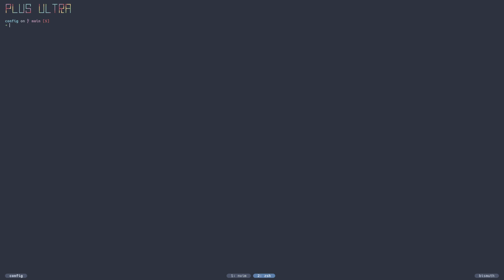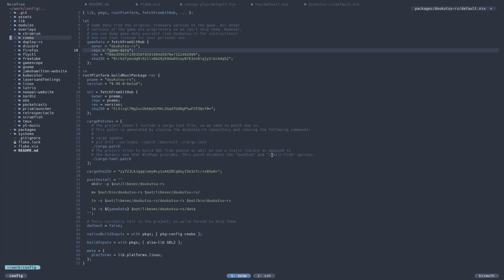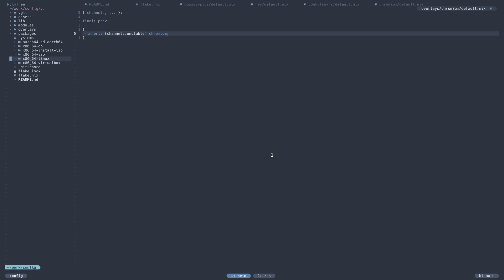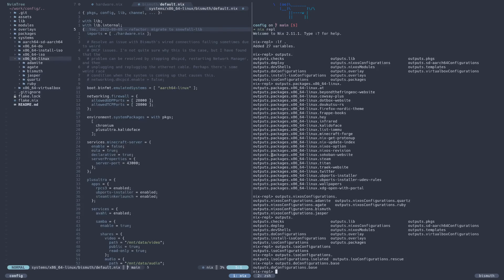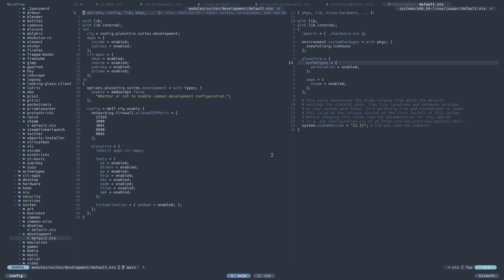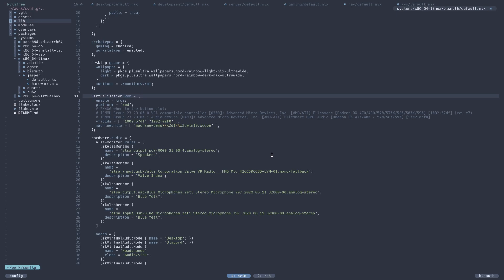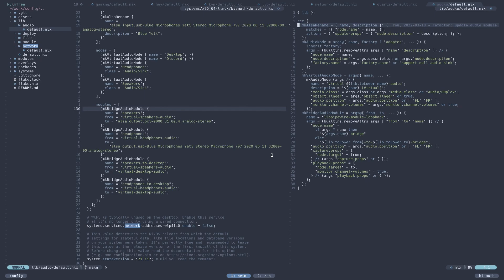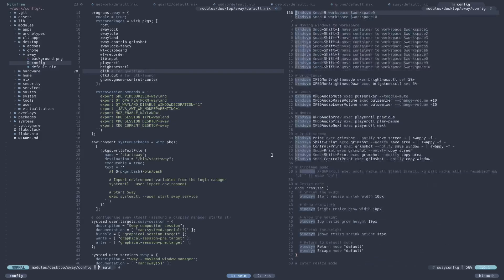NixOS Flake Tour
Let's take a look at how I'm using NixOS!

Say hello on Mastodon!